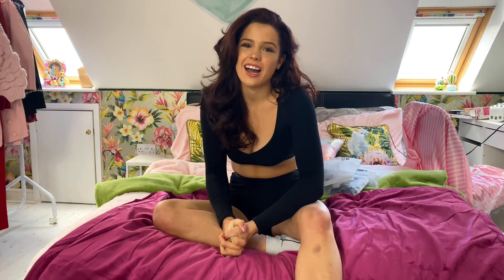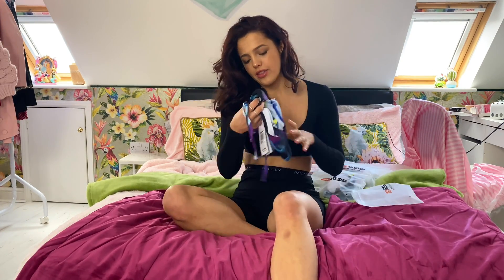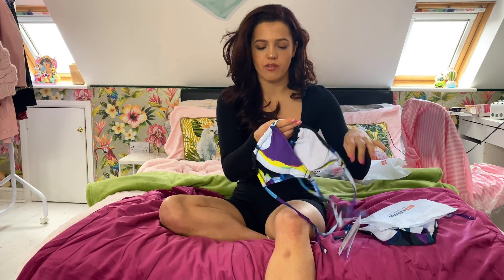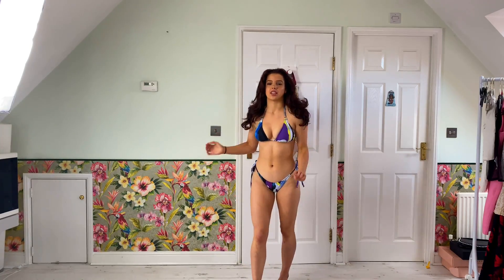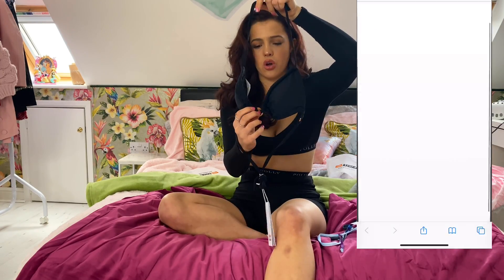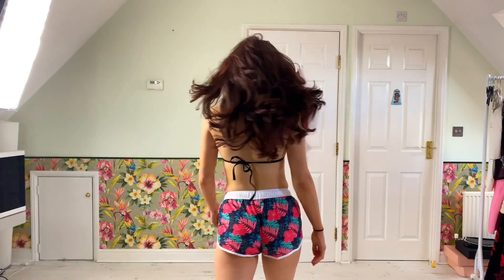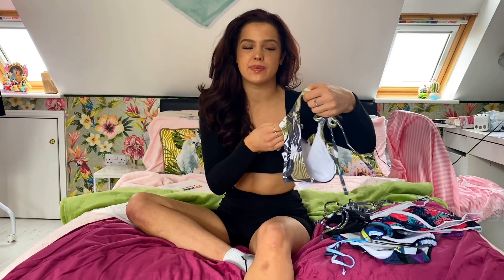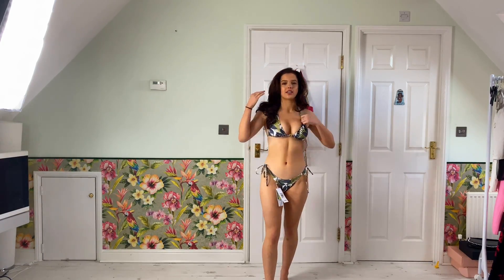SWIMWEAR TRY ON HAUL IN COLLABORATION WITH AXESEA SURF WEAR EMILY MONKS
SWIMWEAR TRY ON HAUL IN COLLABORATION WITH AXESEA EMILY MONKS

Hi Everyone!!

Thank you so much for clicking on this video I hope you are all happy and healthy!

Today I am going to be filming a swimwear haul with the company AXESEA  they have the most stunning SURF wear ever!!

For the U.S, please purchase on the AXESEA Amazon store

Take care!

Please take a look at AXESEA’s website their bikinis are so durable and perform so well when doing water sports and beach activities!

Emily J Monks 💓💓💓